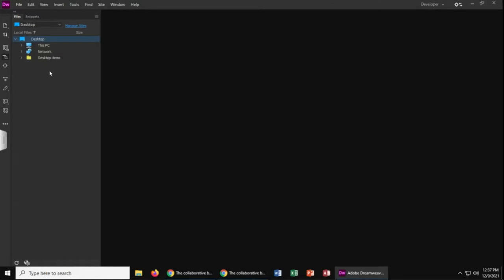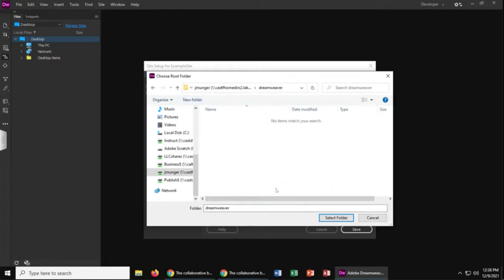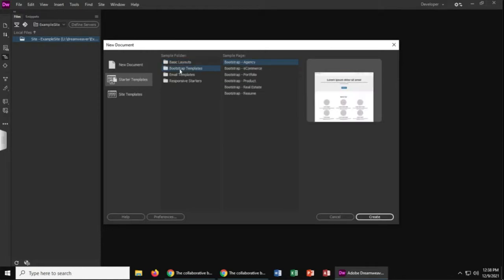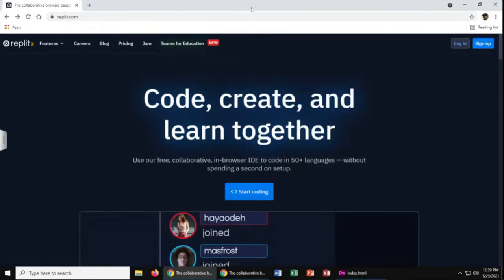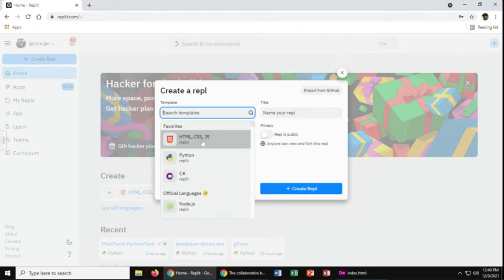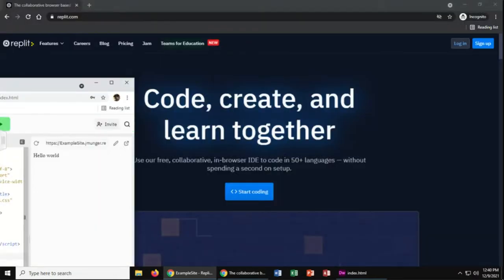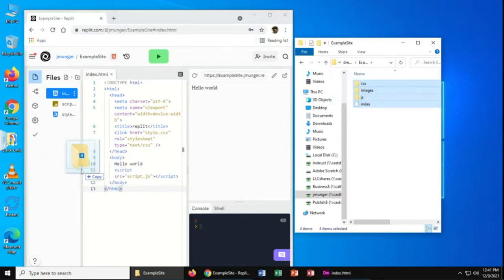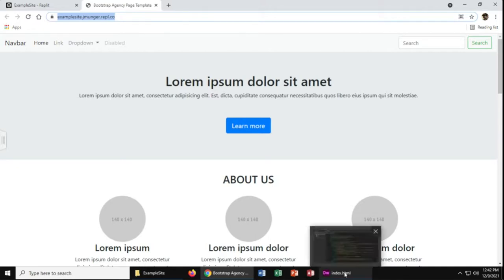Dreamweaver to Replit Upload Guide